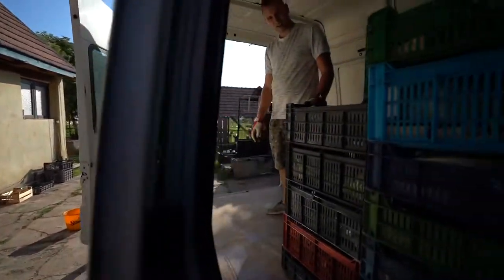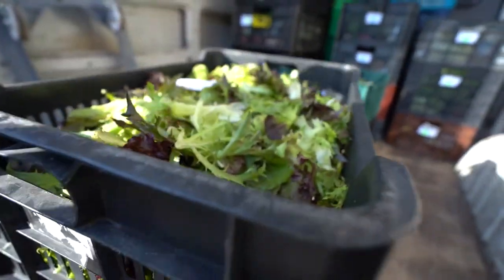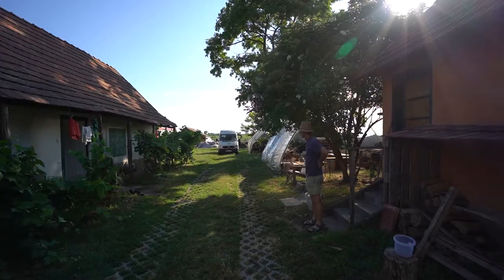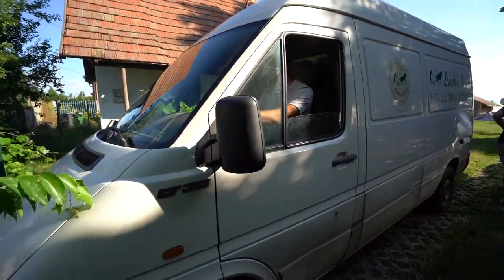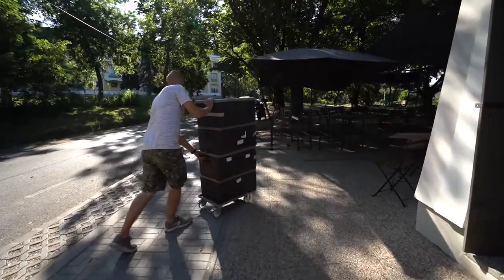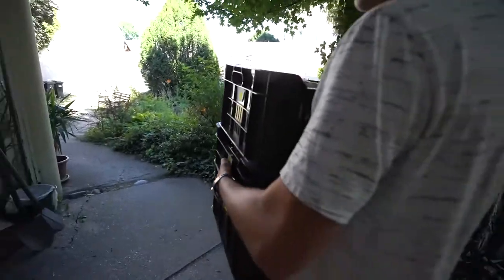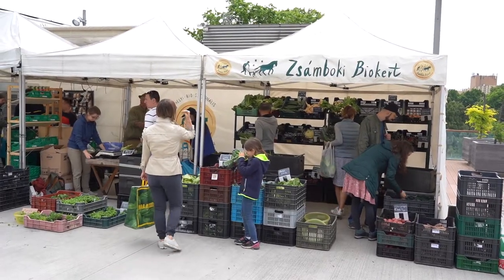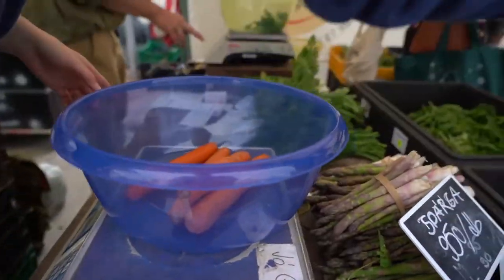Direct marketing and food supply chains - local markets and weekly organic box systems in Hungary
This film introduces the direct marketing practices of Zsámboki Biokert, an organic farm operating for over 10 years in the village of Zsámbok, Hungary. The film explains the importance of localized, community food systems, including weekly organic box schemes and techniques for direct marketing of organic vegetables. This film was created as part of the TrAEce Agroecological Vocational Training for Farmers Erasmus+ Project.